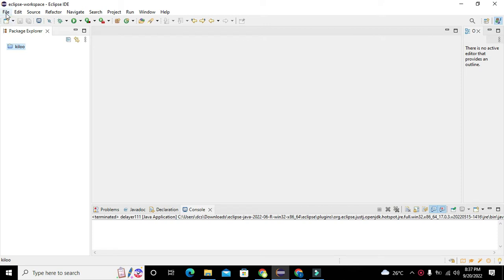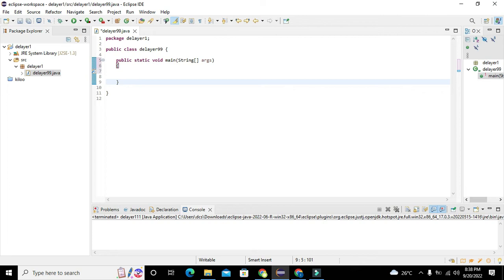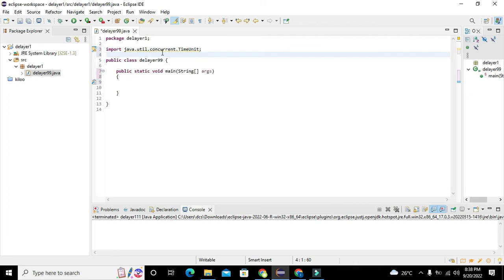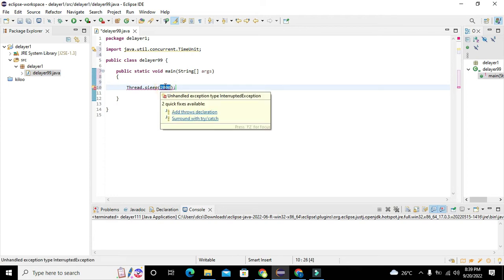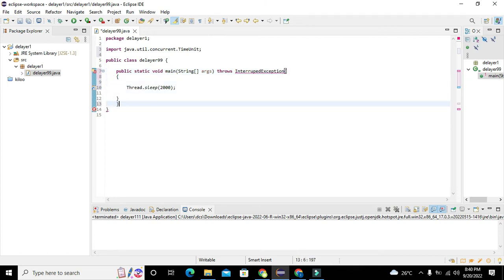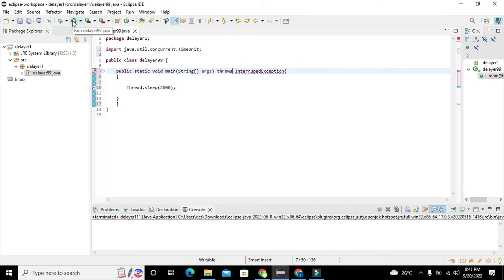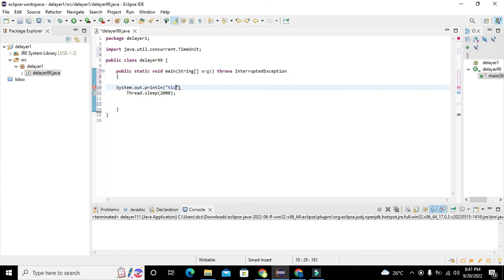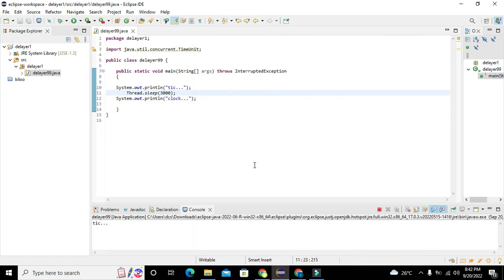how to use delay in java in eclipse | introduce delay in java in eclipse ide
1. how to use delay in java in eclipse.
2. delay in java eclipse.
3. simplest code for delay function in java in eclipse ide.